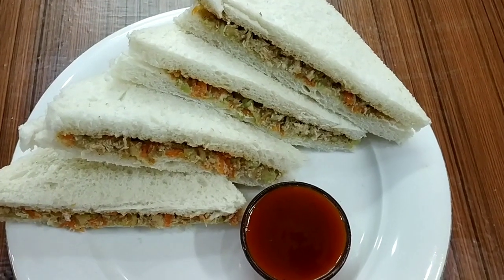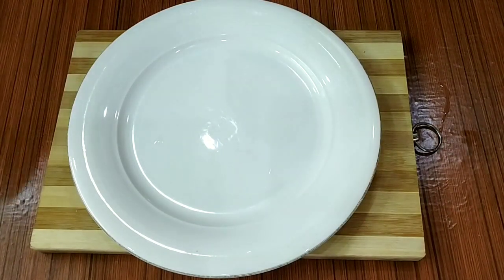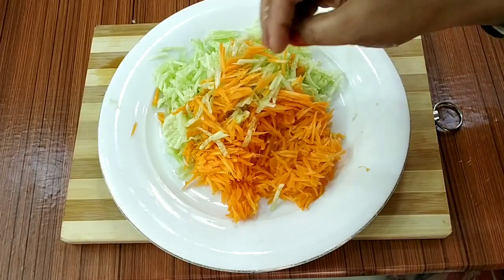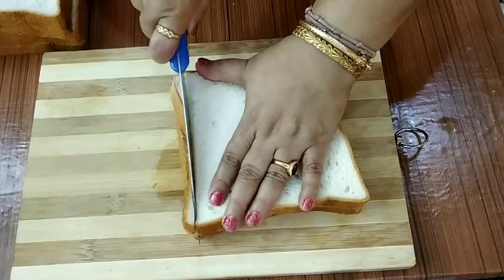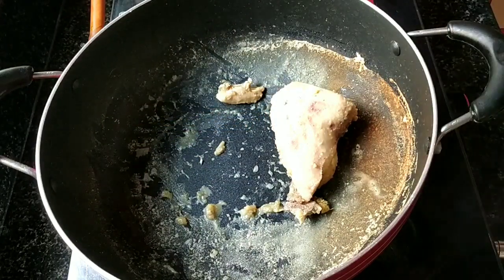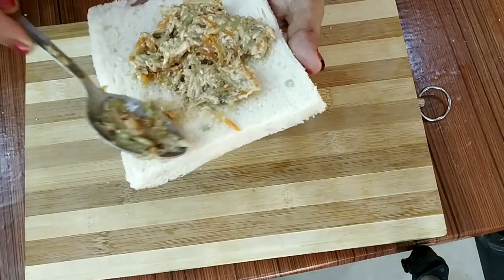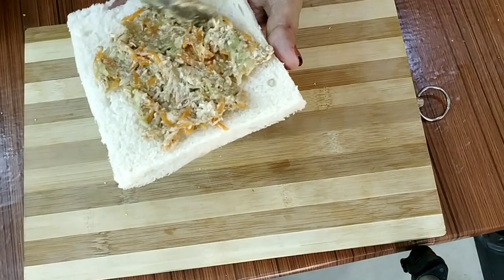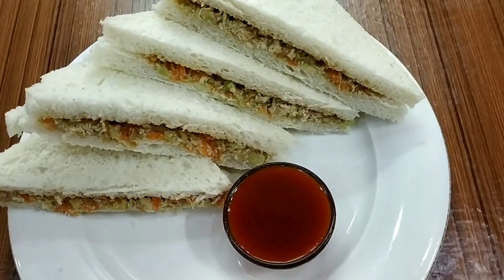Chicken sandwich recipe ll easy way to make chicken sandwich ll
Chicken sandwich recipe . Easy way to make a chicken sandwich.